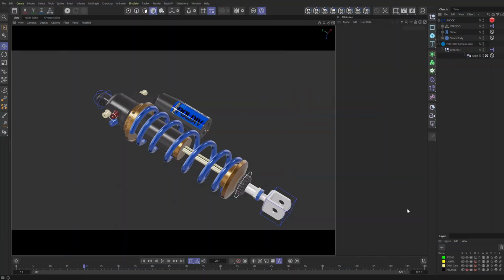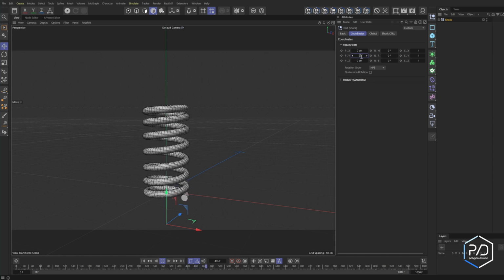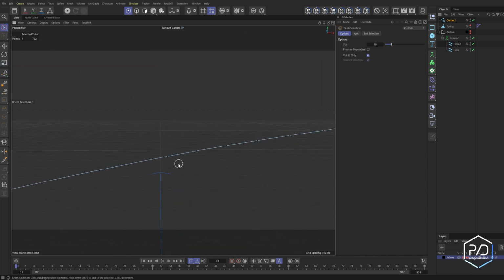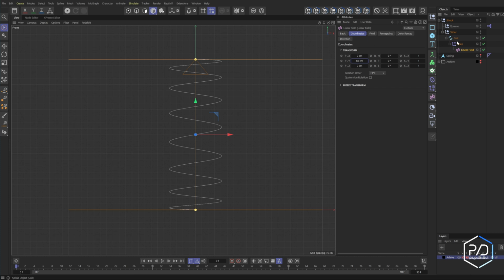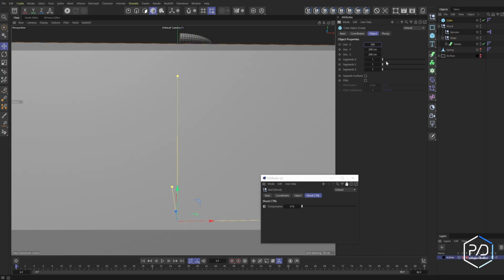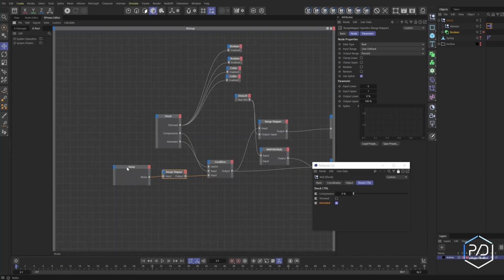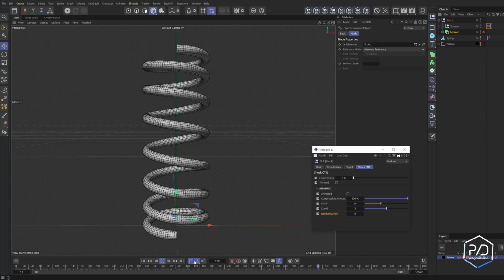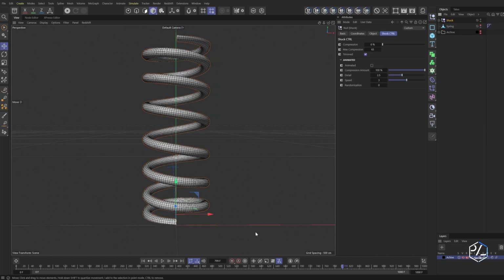Make a perfect rig in Cinema 4D with Xpresso!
In this video we'll make a shock coil rig in Cinema 4Ds using Xpresso. By the end you will have a perfect rig. This technique can be used in many other rigging situations.

00:00 Bumper
00:08 Intro
00:58 Rig Overview
04:26 Coil Modeling
07:52 Xpresso
13:33 Coil Trimming
15:31 Xpresso Animation
21:43 Rig Adjustment
23:05 Outro